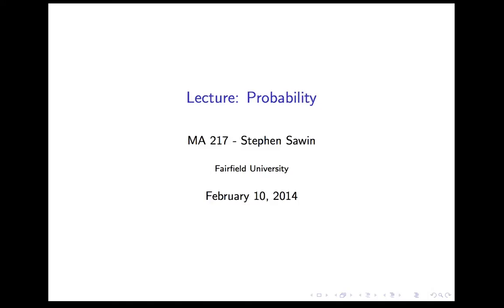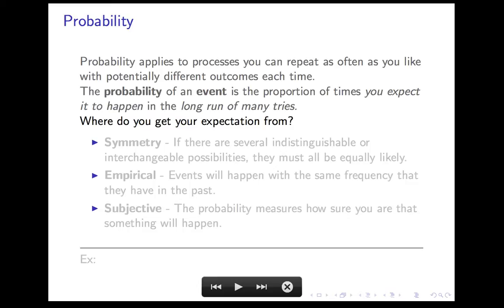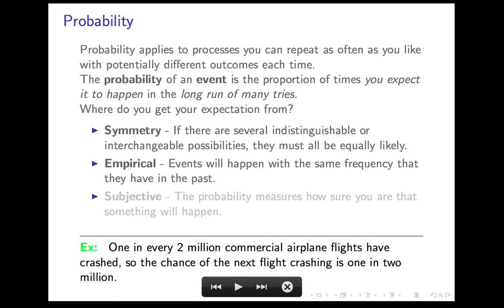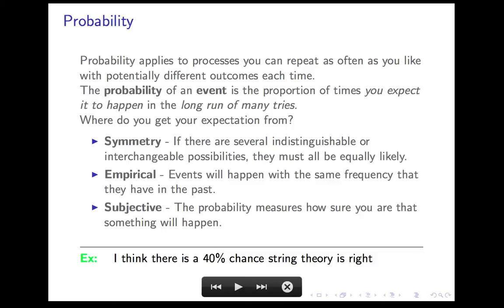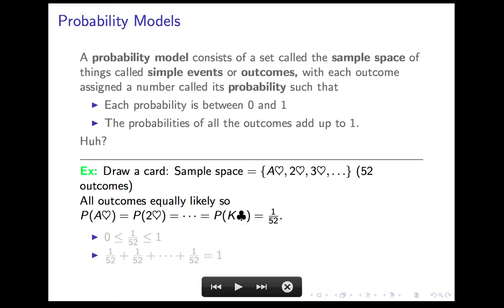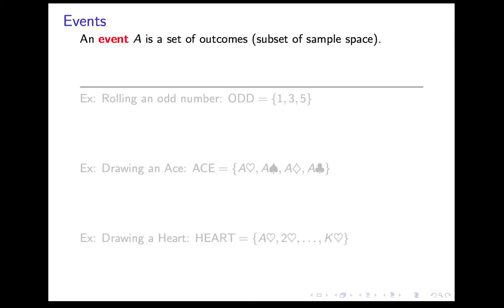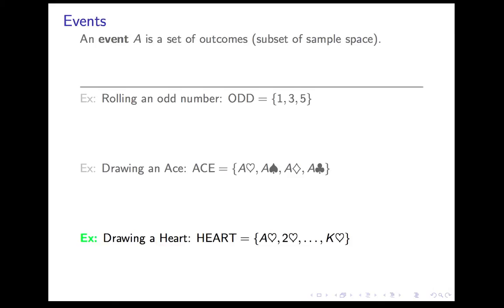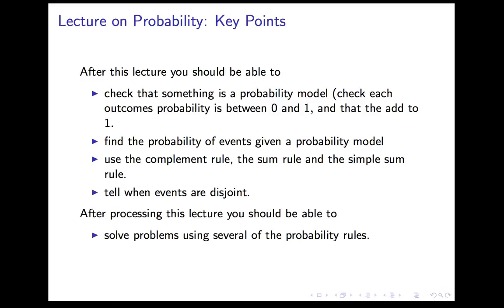Lecture 13 of Accelerated Statistics MA 217 at Fairfield U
This is the thirteenth lecture for Steve Sawin's MA 217 Accelerated Statistics class at Fairfield University, covering basic probability.